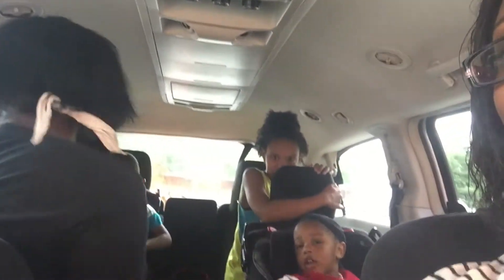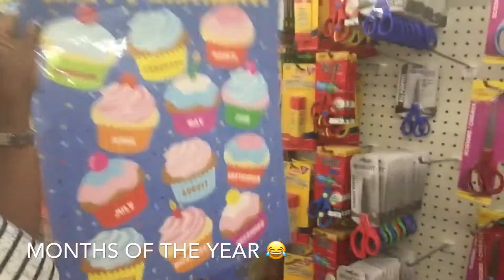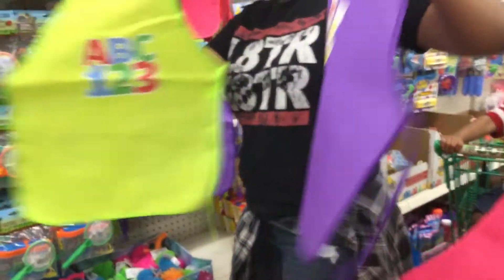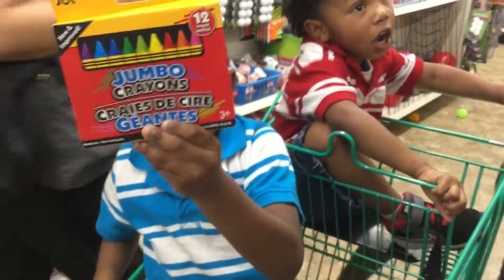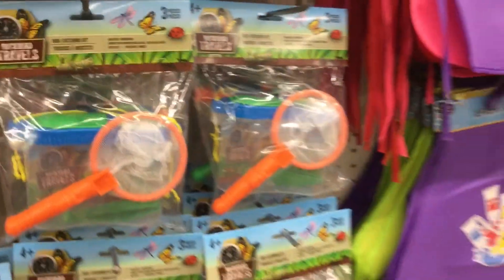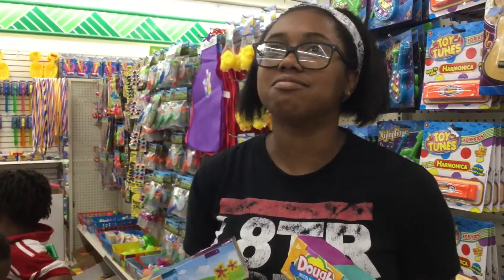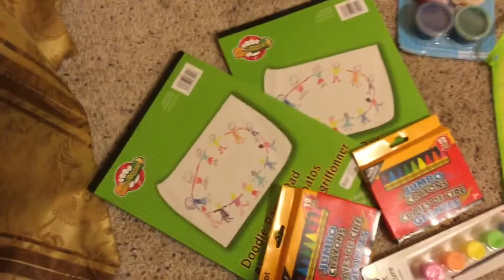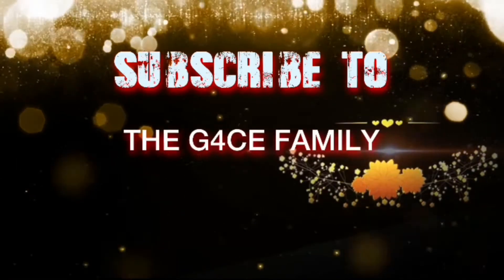VLOG| DOLLAR TREE HAUL| Homeschool on a Budget| 2017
"Doller Tree Haul" We took a trip to the Dollar Tree to replenish some school supplies. Had a budget of $15 and I was able to stick to it for once! Lol 😊

*~May The 4CE of the "G" Family B with U~*

Welcome, Fantastic 4CERS to our Family Channel! With lots of ❤️ we are a family of 6 that would like you all to join in becoming part of our new found journey. Videos that your whole family can watch will be uploaded as often as possible that will bring you into our world with our homeschool life, stay at home mom life, family fun times, reviews, tutorials, and all of our lifes adventures. Oh and be on the lookout for some challenges.😘